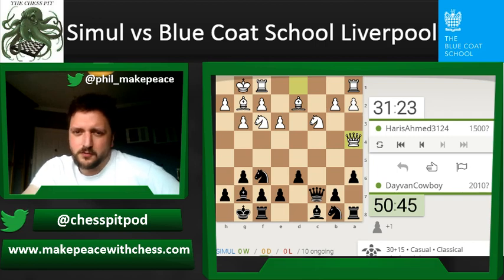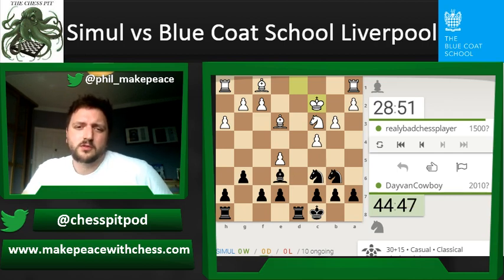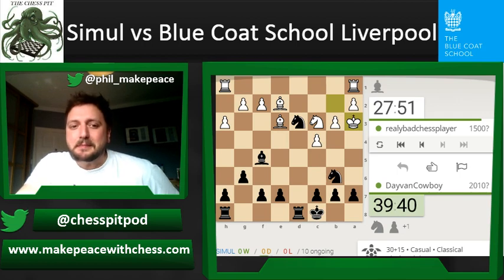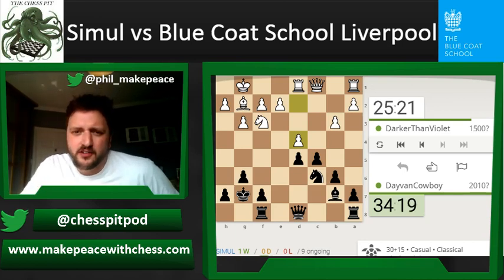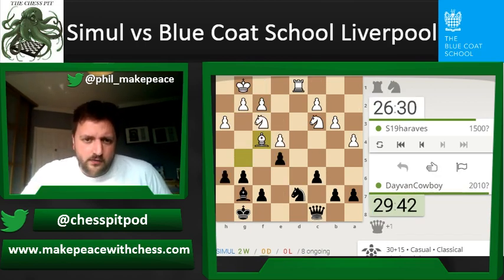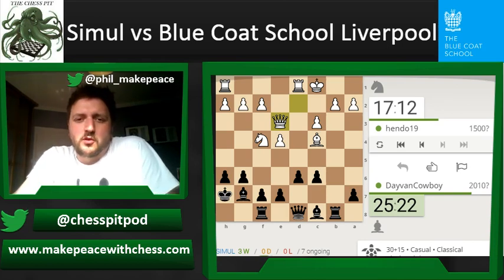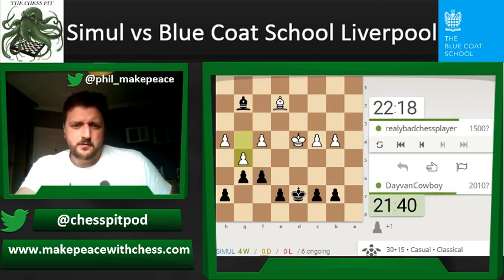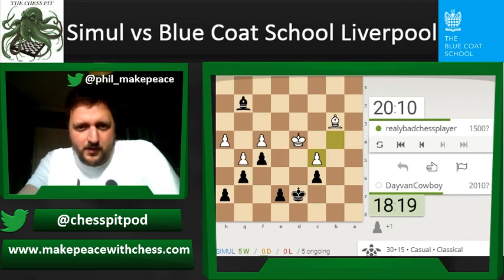The Chess Pit play a simul: #1 Blue Coat School Liverpool (Part 1)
Available on all good and bad platforms The Chess Pit is a weekly podcast where three men talk about chess... occasionally. We also have a Twitch channel where we broadcast our live online games and record analysis of chess games that have already been completed.